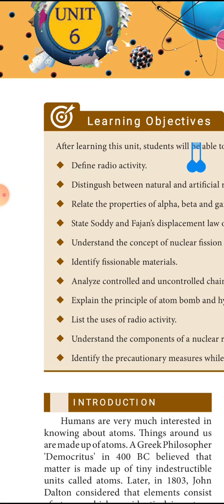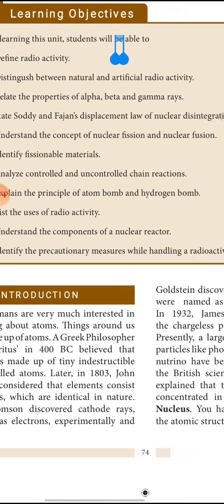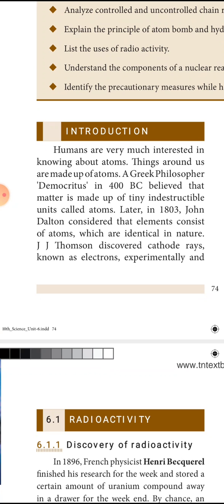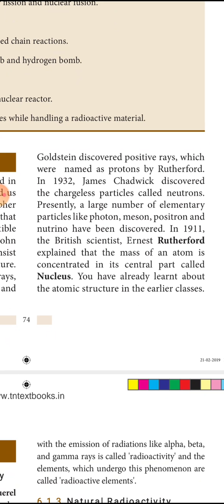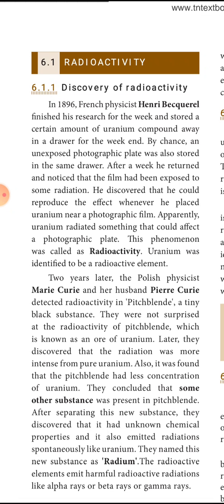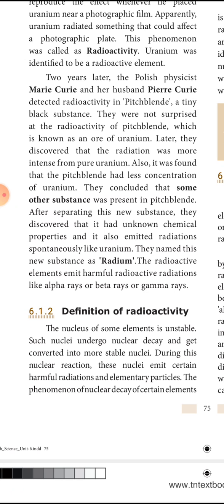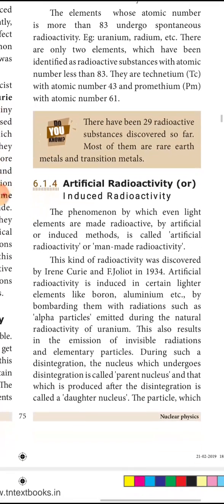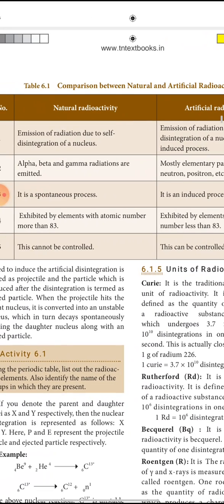10 November 2020